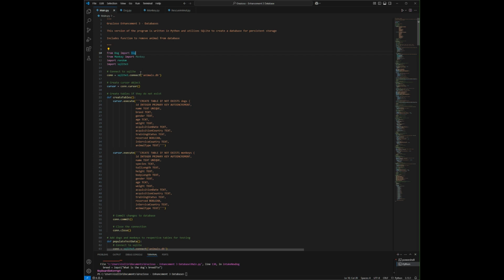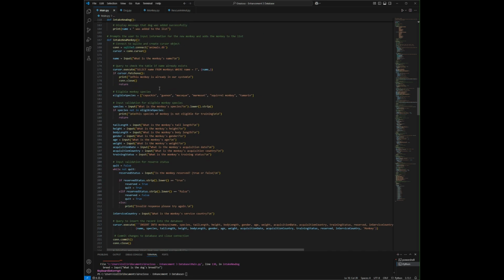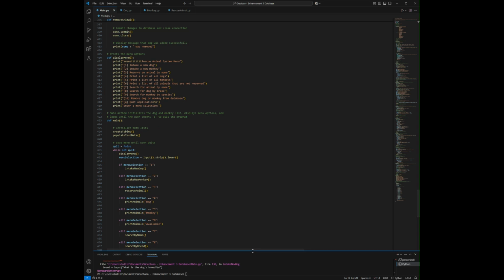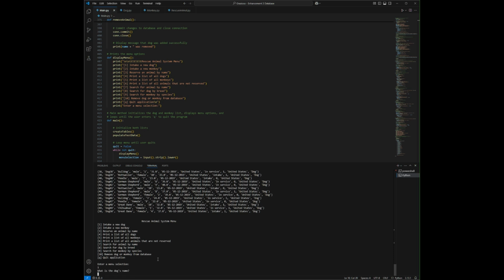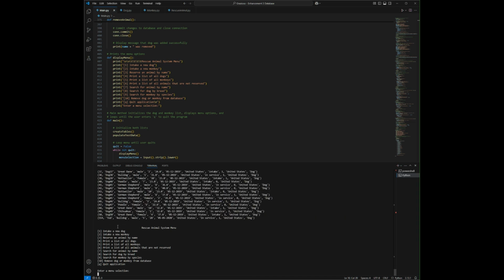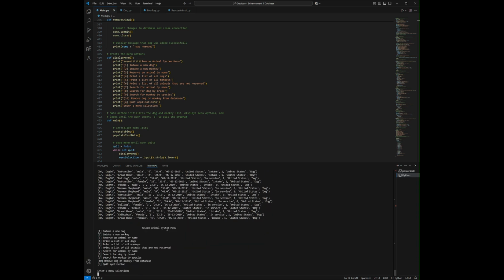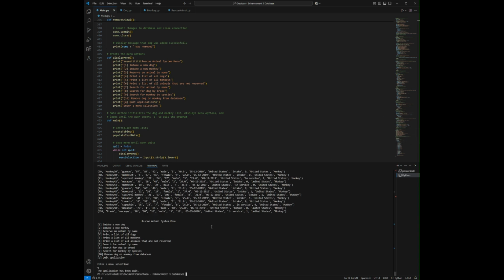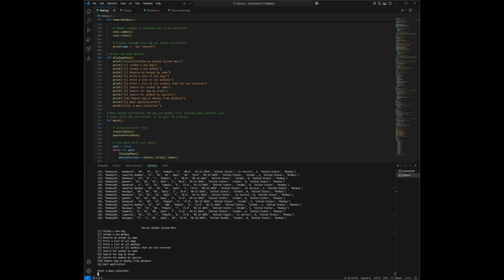Enhancement 3 - Database